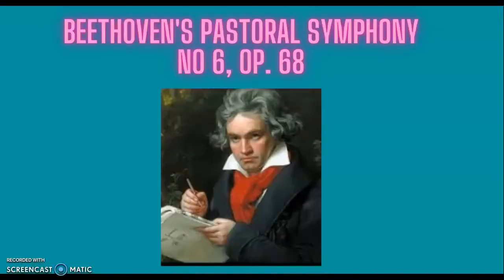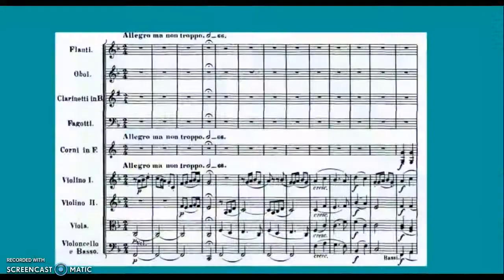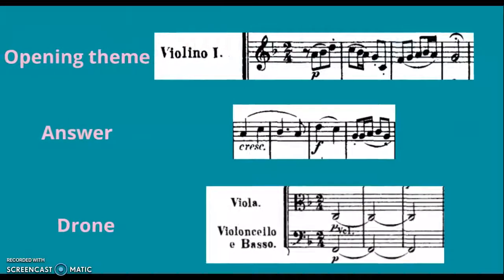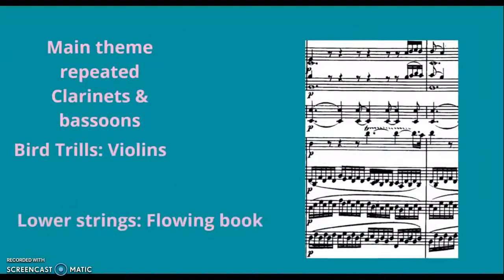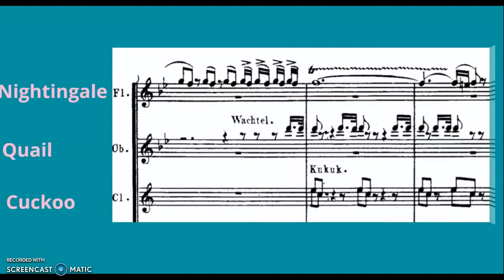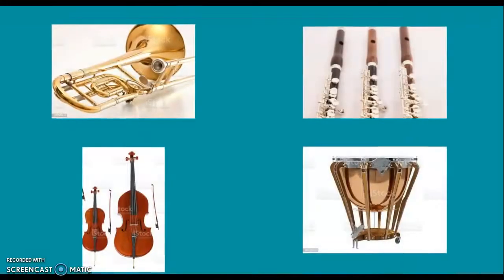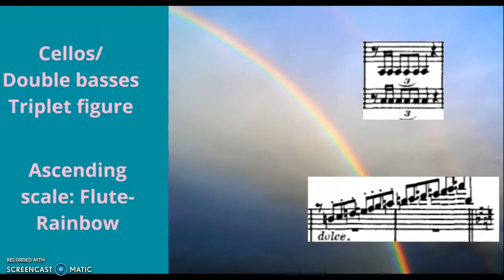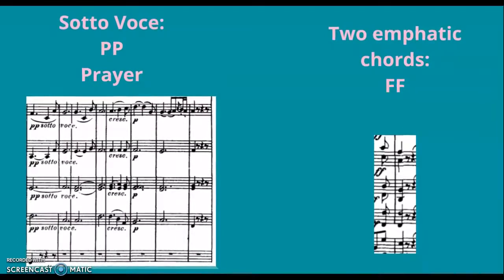Pastoral Symphony by Beethoven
This video describes the programmatic elements Beethoven uses in his Pastoral Symphony. For the interactive video with questions go to Nearpod.com:
For the information sheet that goes with the video, go